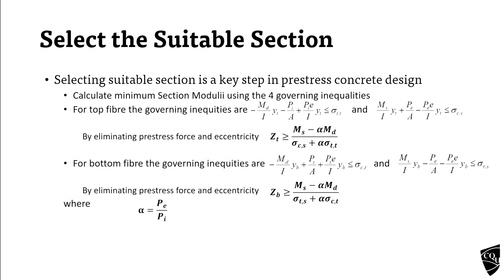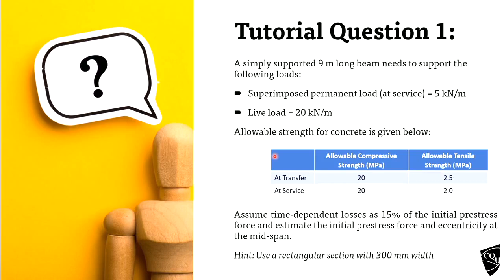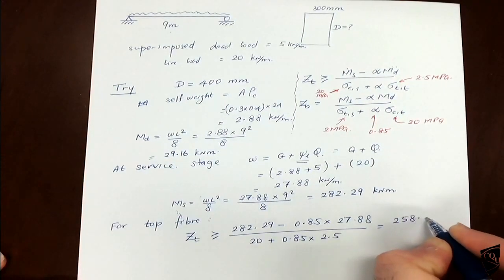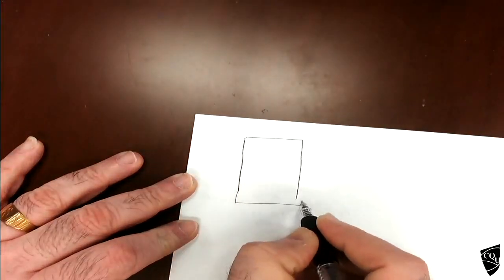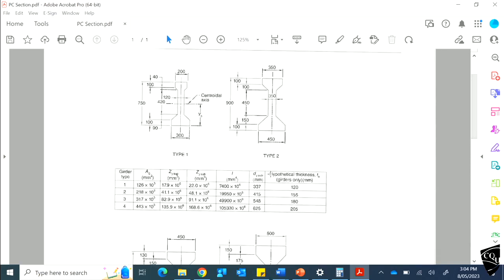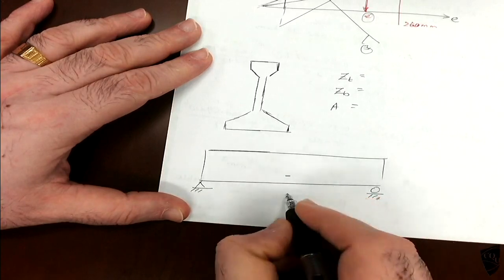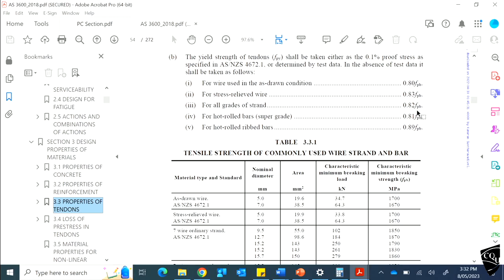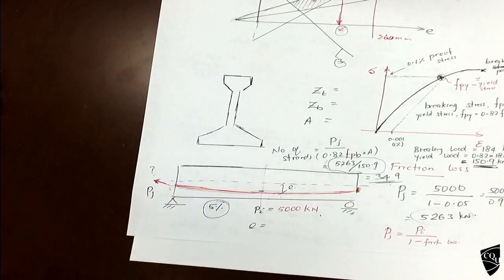ENEC20001 Week 9 Lec s1 full